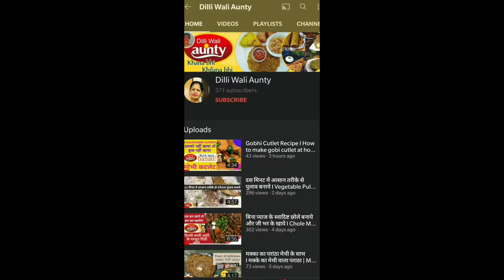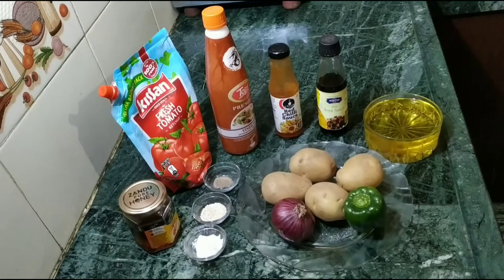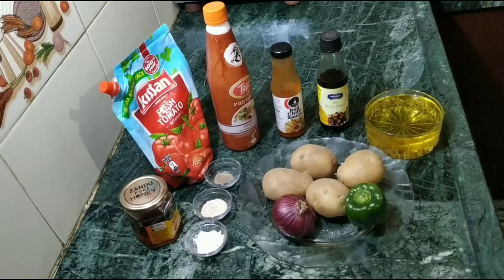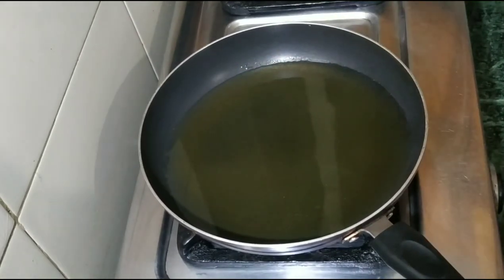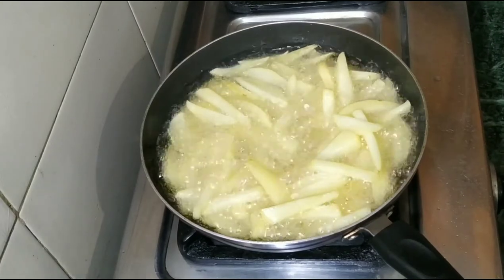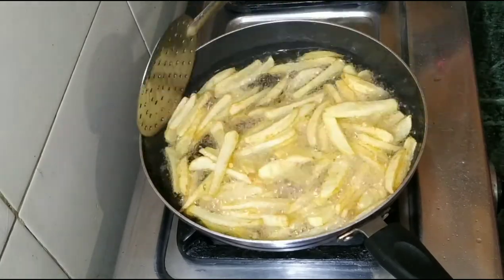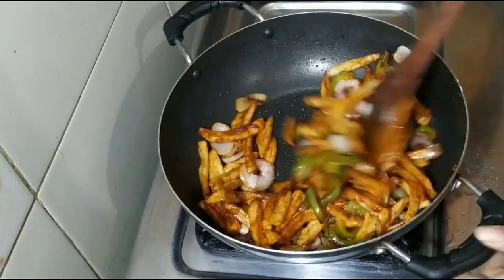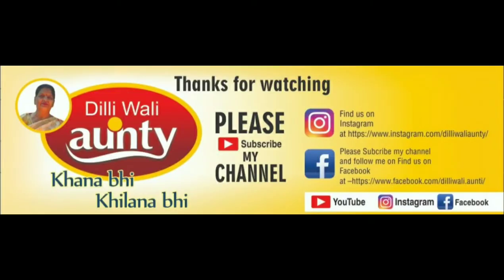Honey chilli potato recipe | How to make crispy honey chilli potato I क्रिस्पी हनी चिल्ली पोटैटो ।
Sesame Honey Chilli Potato Recipe | Homemade Honey Chilli Potato

About Honey Chilli Potatoes Recipe: A hugely popular Chinese dish, Honey Chill Potato is juicy, crunchy and full of flavour snack that you just cannot resist. A delicious pick for kids, the great taste of honey chilli potatoes can be brought home in a few easy steps. Try this recipe and you'll never head to those street stalls again!

Honey Chili Patato
Recipe for 02 Persons

Ingredients

4 Pc Potatoes
1 Pc Onion
1 Pc Capsicum
3-4 Regular Spoon Honey
1 Regular Spoon White Til
½ Regular Spoon Black Peeper
3 Regular Spoon Red Chili Sauce
1 Regular Spoon Soya Sauce
2-3 Regular Spoon Ketch-up Sauce
1-2 Regular Spoon White Sirka
½ Regular Spoon Salt

Honey Chili Potato
Chili Potato
food channel
khana khazana
taste of india
indian flavor
food
food channel
foodie
khana khazana
taste of india
indian flavor
rice
vegetable
remedies
spices
atta